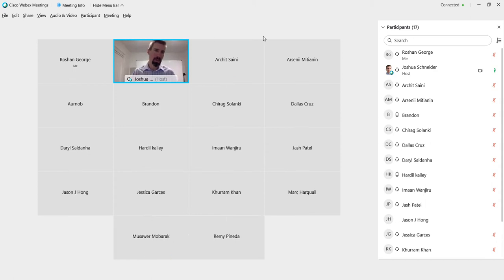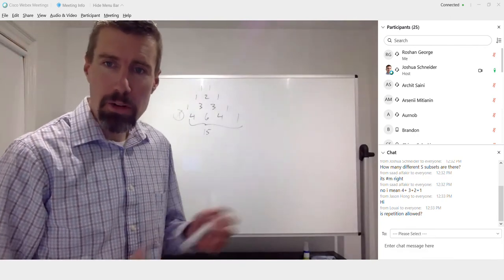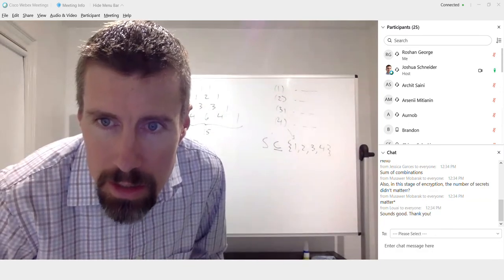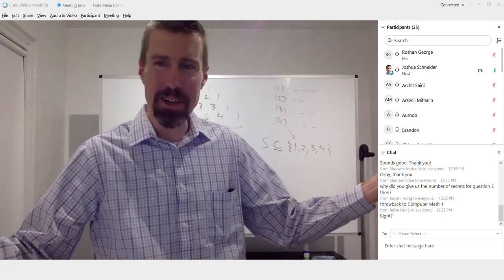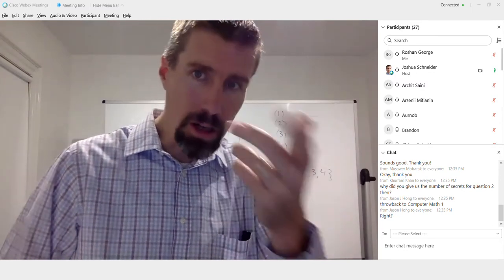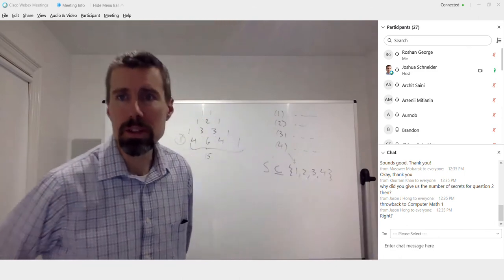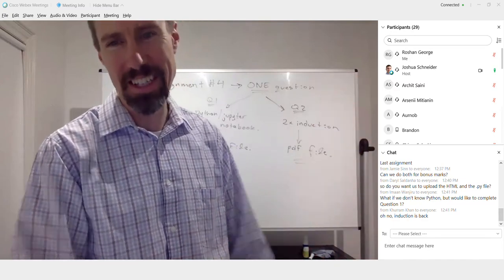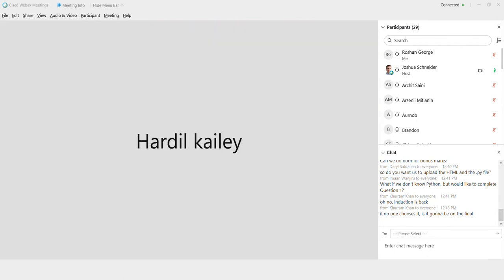Crypto April 8